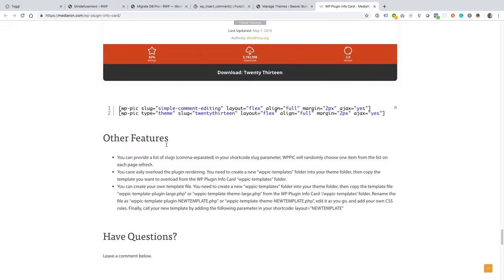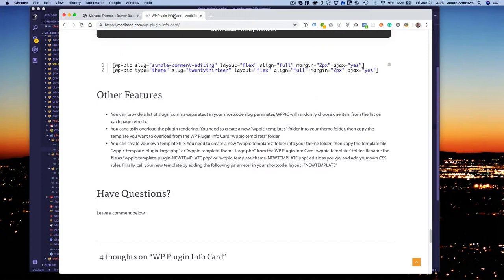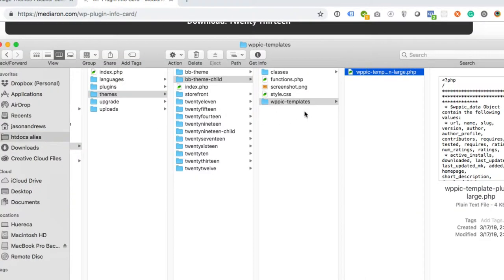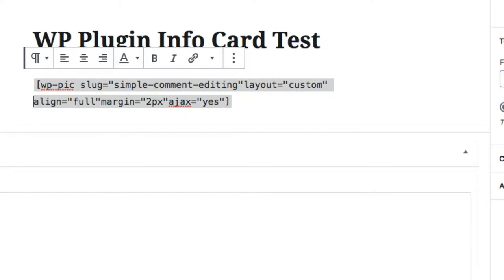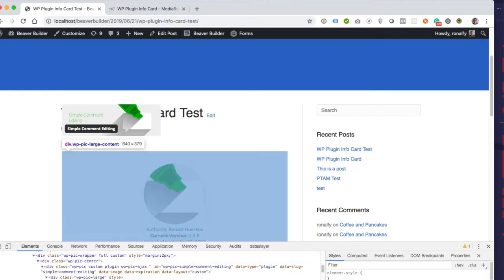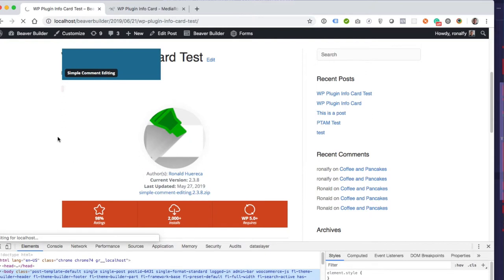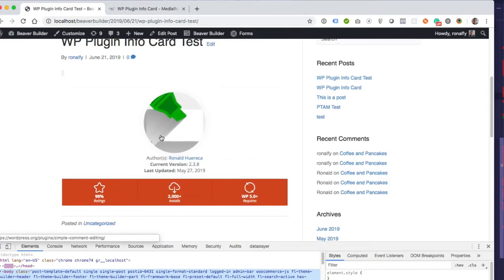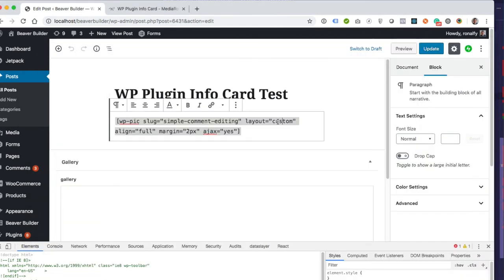Create a New Template Using WP Plugin Info Card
This video describes how to create a custom template for WP Plugin Info Card.